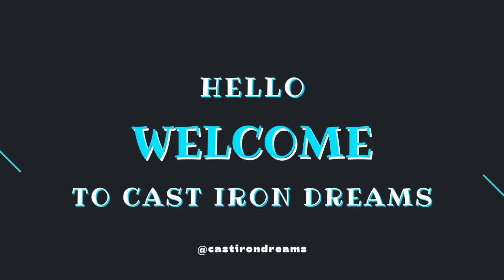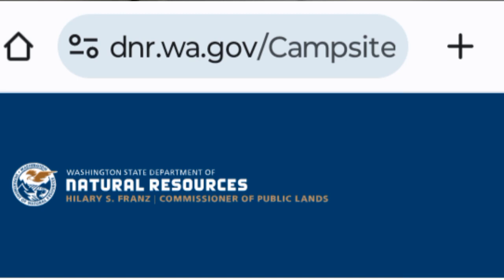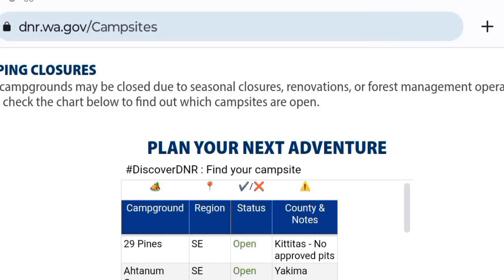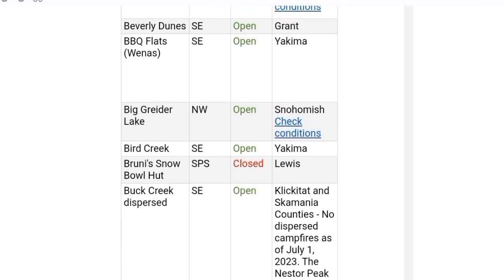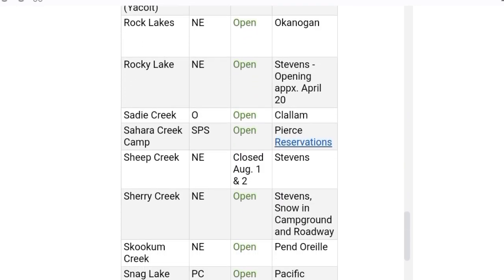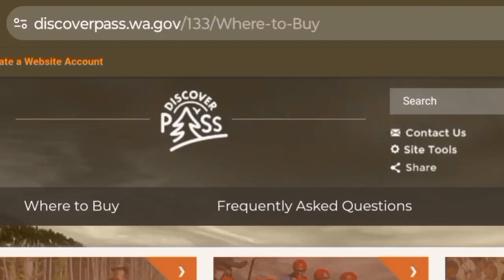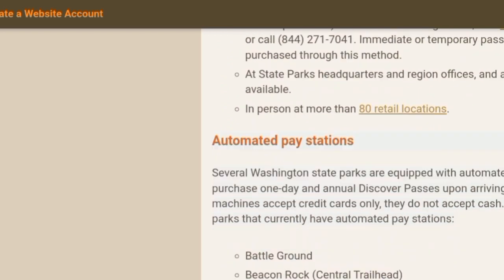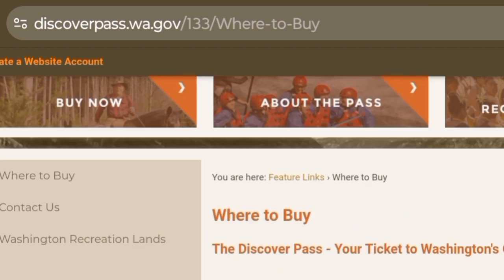Save Money, Explore Nature: Your Guide to Discover Pass Campsites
Discover Pass Campsites in WA State: Learn how to use your Discover Pass to access beautiful campsites at no extra charge in Washington State. Explore the great outdoors with ease and save money while enjoying nature.